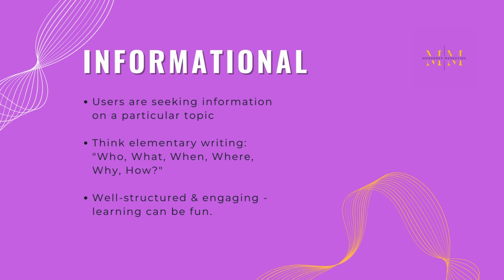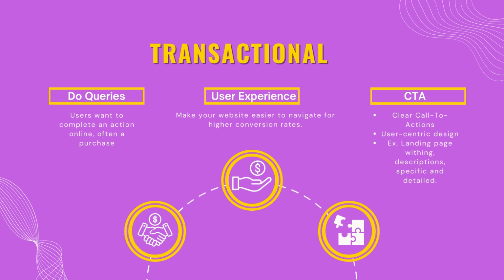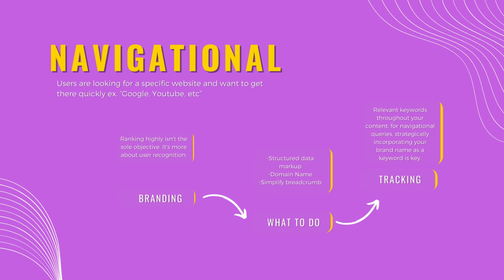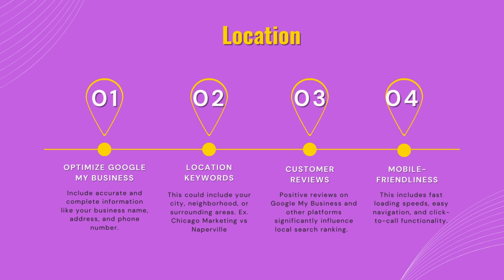Running Out of Content Ideas? The Science of Search Intent Can Help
In this video, Monarrez Marketing cracks the code on search intent, the key to unlocking SEO success via content creation. We'll guide you through understanding user needs, crafting targeted content, and skyrocketing your website's ranking. Learn how to bridge the gap between what users search for and what your website offers. Watch now and master the art of SEO with this short video from Monarrez Marketing!